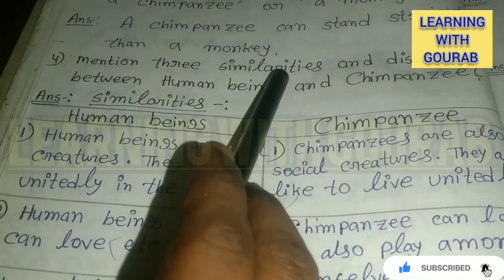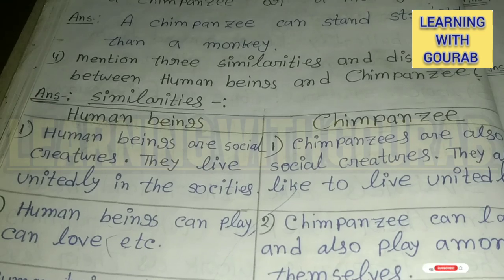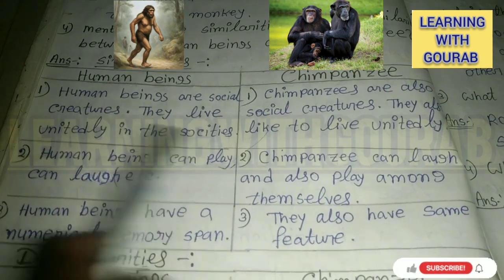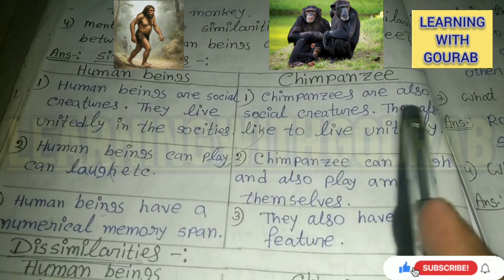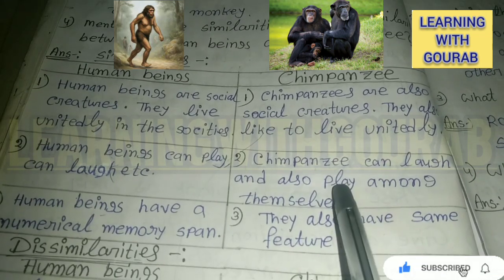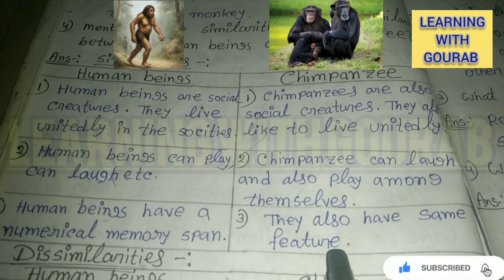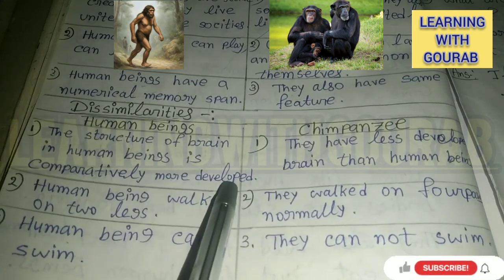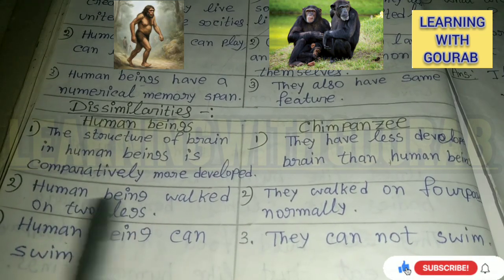class-3/englishmedium/ourenvironment/questionandanswer//WBBSE/class-3/amaderporibesh//page-22-23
WBBSE CLASS -4 (English Medium) Our Environment (evs_2) All important questions and answers

এই ভিডিওতে চতুর্থ শ্রেণীর ইংলিশ মিডিয়াম স্কুলের ছেলে ও মেয়েদের জন্য সমস্ত গুরুত্বপূর্ণ প্রশ্ন ও উত্তর নিয়ে আলোচনা করা হলো

In this video 👇

class 4 our environment evs-2 explanation in English and bengali
class 4 our environment evs-2 question answer in bengali
class 4 our environment EVS-2 question answer in hindi
class 4 our environment EVS-2 test paper
class 4 our environment EVS-2 notes pdf
class 4 our environment EVS-2 worksheet
class 4 our environment EVS-2 excercise
class 4 our environment EVS-2 hindi medium
class 4 amader poribes third unit test question paper 2023
class 4 amader poribesh suggestion third unit test 2023
class 4 amader poribes
class 4 amader poribes 1st summative suggestion 2023
class 4 poribesh
class 4 poribesh1 st summative question paper 2023
class 4 amader poribes question answer
bangla class 4
class 4 amader poribes 1st unit test suggestion 2023
class 4 amader poribesh 1st summative question paper
2023
class 4 amader poribesh1 st unit test suggestion 2023
class 4 our environment
1st unit test suggestion class 3
class 4
class three
third standerd
3rd unit test 2023 class three
Class 4 first summative evolution 2023
question paper
suggestion
1st unit test
third unit test
1st unit test 2023
first unit test 2023
test exam
test exam 2023
first exam
third unit test march 2023 maths
third unit test march 2023
third unit test march 2022 mathematics
third unit test march 2023 science
1st unit test 2023 west bengal board
class 4 English suggestion first unit test 2023
class 4 1st unit test suggestion 2023
class four English suggestion 2023
class 4 English model question paper 2023
class 4 English suggestion second unit test 2023
class 4 suggestion 2023
class 4 English suggestion 2023
3rd unit test 2023 class 3
class 4 first unit test 2023 bengali
class 4 first unit test 2023 english
class 4 english 3rd unit test 2023